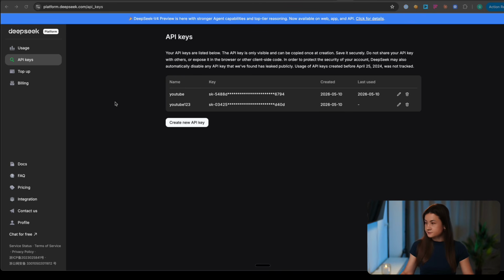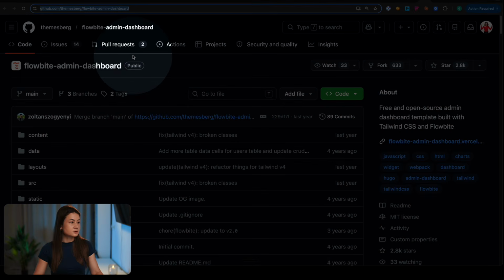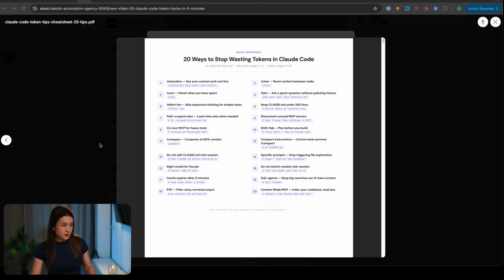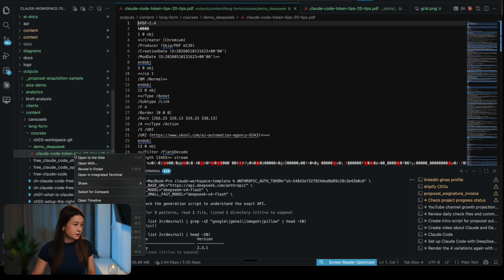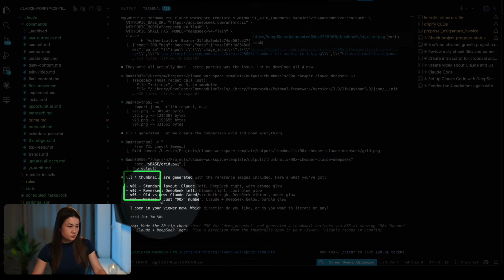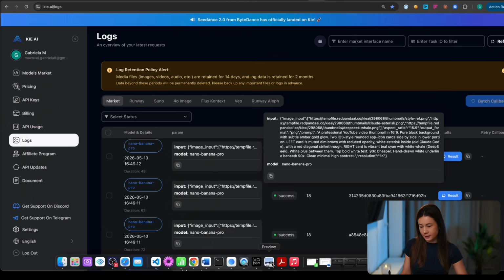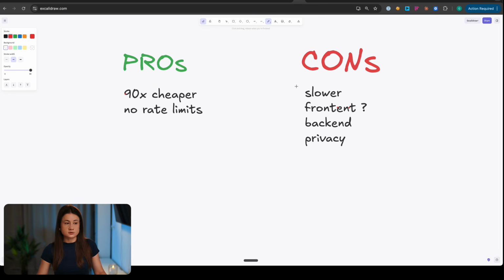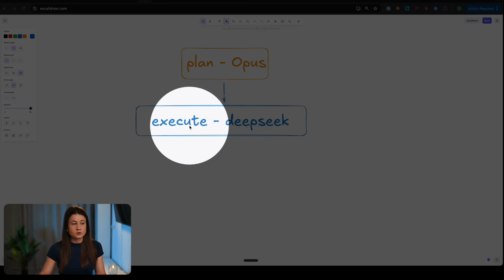Claude Code + DeepSeek: 90x Cheaper, But Is It Actually Good?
Claude Code is amazing, but the bills add up fast. In this video I swap Anthropic's models for DeepSeek V4 flash and pay 90% less, with no rate limits. I walk through the full setup, then run 3 real tests so you can see exactly where DeepSeek shines and where it falls apart.

  What you'll see:
  • How to get a DeepSeek API key
  • The exact command to point Claude Code at DeepSeek instead of Anthropic
  • Test 1: Building a full interactive dashboard from an HTML template
  • Test 2: Running an existing Claude Code skill (branded PDF generation)
  • Test 3: A more complex skill (thumbnail generation with kie.ai + Nano Banana)
  • Honest pros and cons: speed, front-end quality, tool calling, privacy

  Quick verdict:
  ✅ 90% cheaper than Opus
  ✅ No rate limits at all
  ✅ Tool calling works, skills are respected
  ❌ 4-5x slower
  ❌ Weak on front-end design from scratch
  ❌ Privacy: your data goes to China, so don't use it for client work or regulated industries

⏱️  Chapters
  00:00 Why swap antropic models for Deepseek
  00:37 Get your DeepSeek API key
  01:32 Connect Claude Code to DeepSeek (the command)
  02:50 Test 1: Build a dashboard from a Tailwind template
  04:05 Test 2: Run an existing skill (branded PDF cheat sheet)
  08:38 Test 3: Thumbnail generation skill (kie.ai + Nano Banana)
  12:51 Pros, cons, and the real pricing breakdown
  14:23 When to use DeepSeek: back-end yes, front-end no
  14:47 Privacy warning: your data goes to China